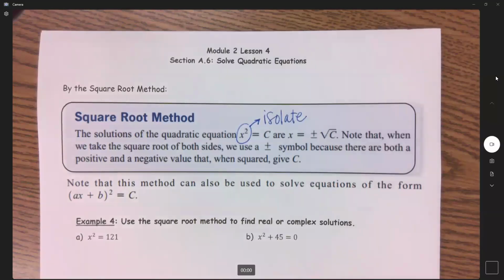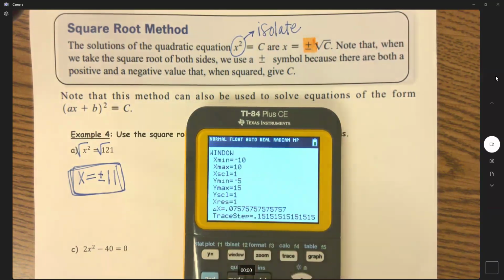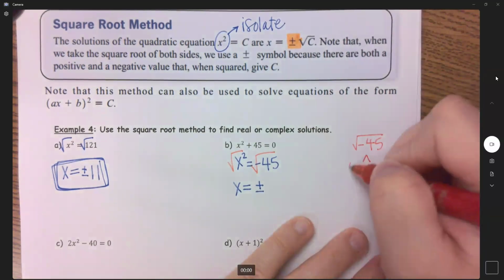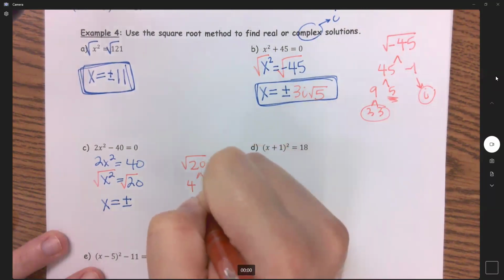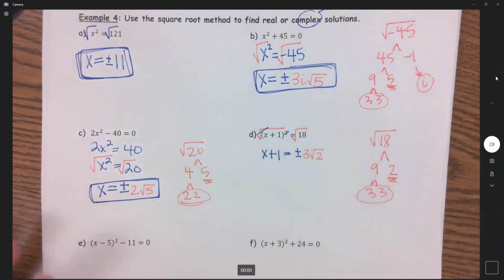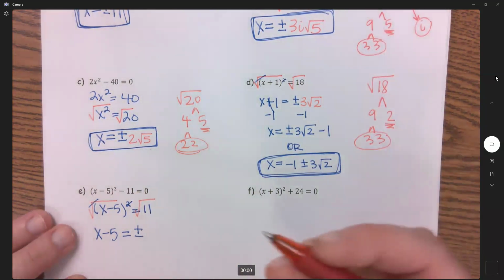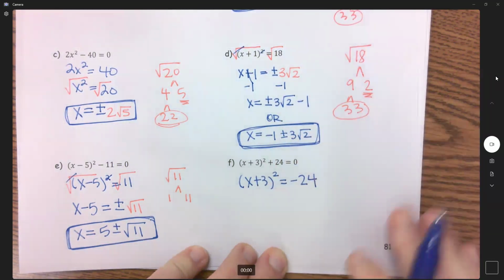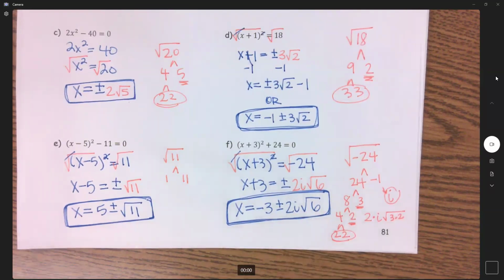Solving Quadratics by THE SQUARE ROOT METHOD